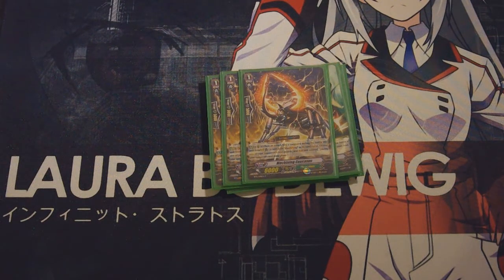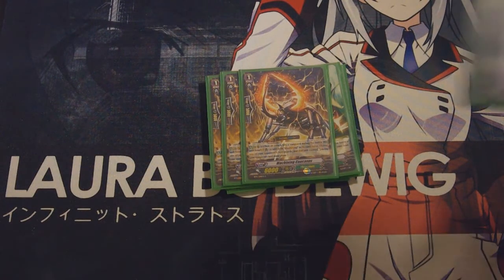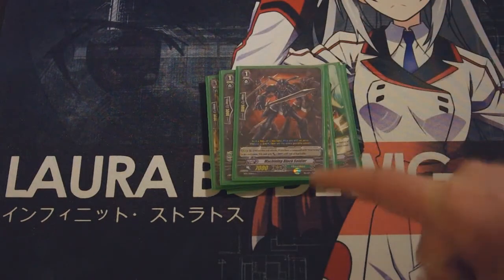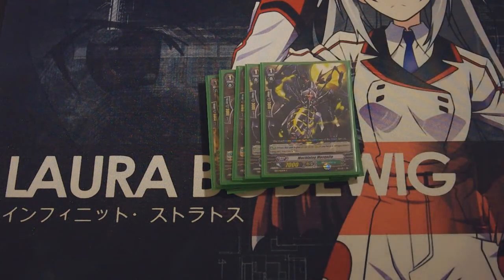Cardfight!! Vanguard Deck Profile - Megacolony (Machining V2.0)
Why is it V2.0? Well Machinings were a thing before BT15 you know... What's up guys, it's Liam bringing you my Machining deck that I brought to regionals this year and I give you a deck list and a run through of what goes on in a good COLONY deck.